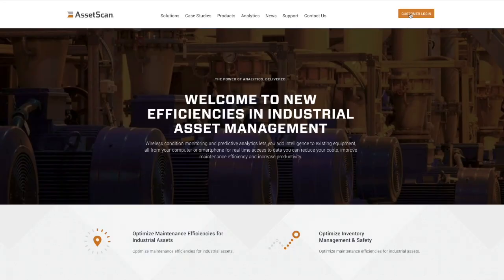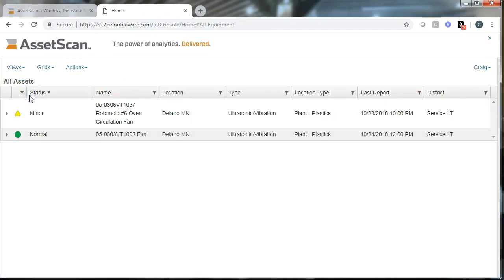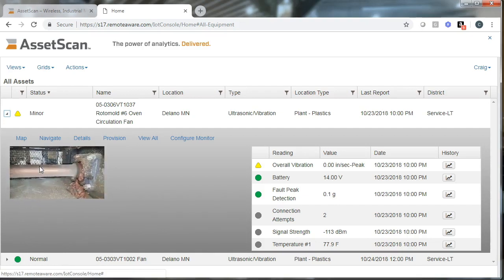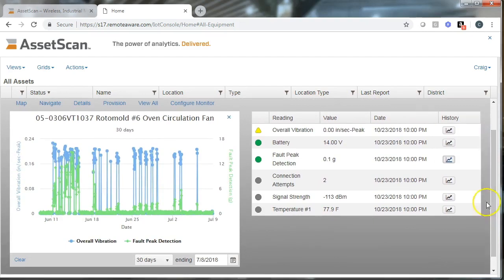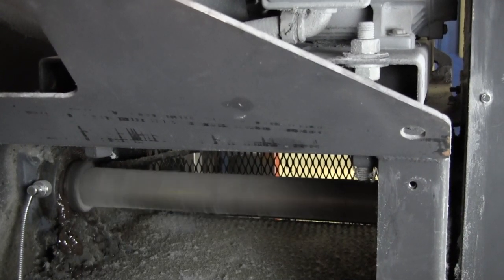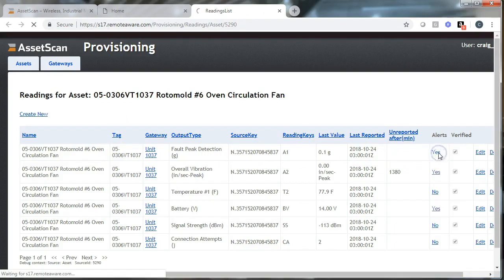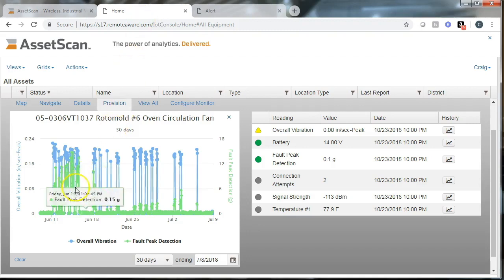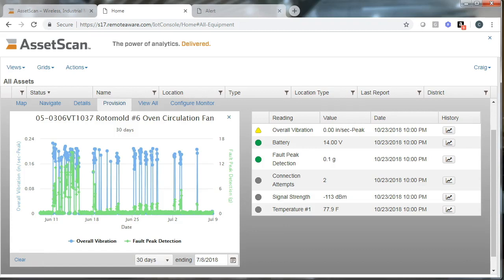Plastics Rotomolding Plast - Predictive Maintenance - AssetScan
This video is a case study about predictive maintenance in a plastics rotomolding plant.